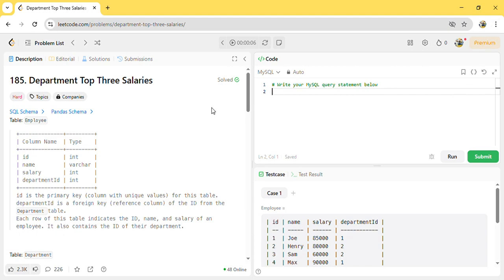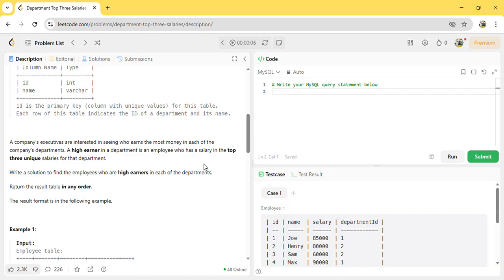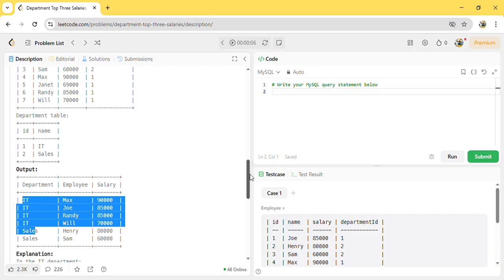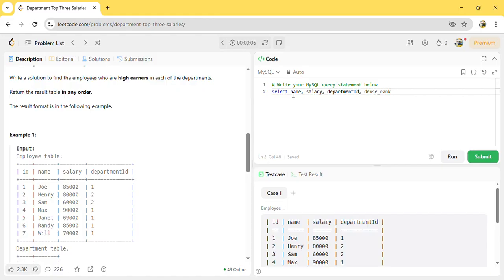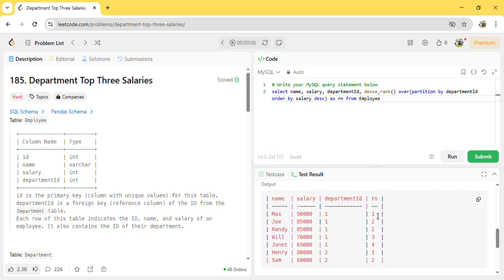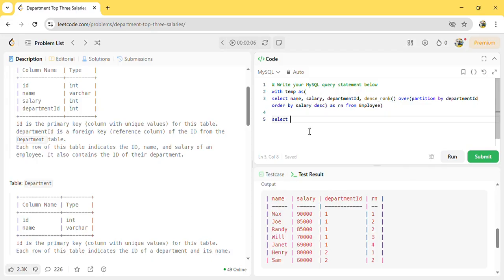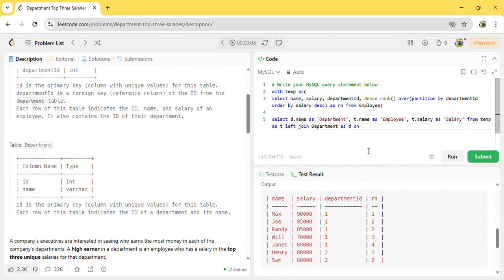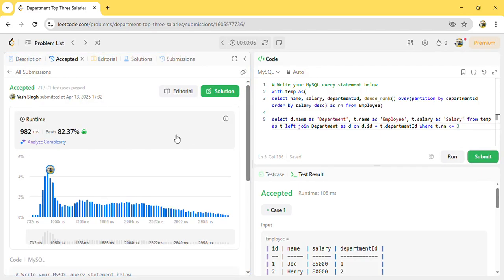185. Department Top Three Salaries||LeetCode Hard ||SQL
📊 Master SQL with Real LeetCode Problems | Step-by-Step Solutions 🔍
185. Department Top Three Salaries||LeetCode Hard ||SQL
Welcome to this SQL learning series, where I solve every SQL problem on LeetCode — from beginner to advanced — using a structured, beginner-friendly approach.

In this episode, we’ll tackle:
✅ A real-world SQL challenge
✅ Break down the problem statement
✅ Design a clear solution strategy
✅ Write and explain the SQL query line-by-line
✅ Optimize the query for better performance

Whether you're:

Preparing for Data Analyst/Data Science interviews

Learning SQL for the first time

A CS student or career switcher

Working on improving your database querying skills

This series is tailored to help you build confidence, understand SQL logic deeply, and solve problems efficiently.
185. Department Top Three Salaries||LeetCode Hard ||SQL
🛠 Topics Covered So Far:

SELECT statements

GROUP BY, HAVING, ORDER BY

Subqueries and CTEs

Window Functions

Advanced aggregations and filtering techniques

📘 Helpful Resources:
185. Department Top Three Salaries||LeetCode Hard ||SQL

Microsoft Power Platform Tutorials

Python for Data Automation

185. Department Top Three Salaries||LeetCode Hard ||SQL